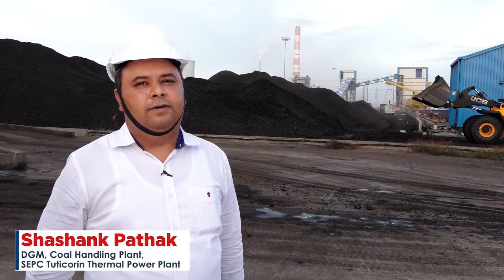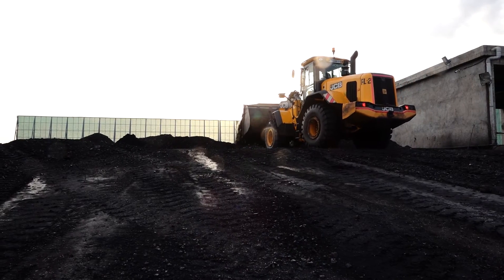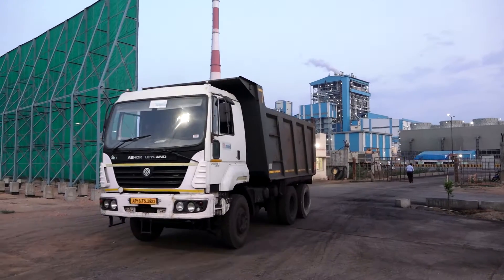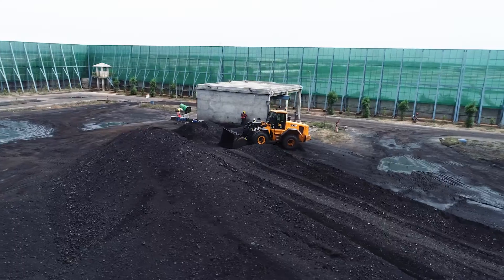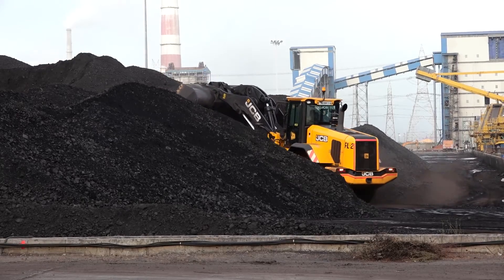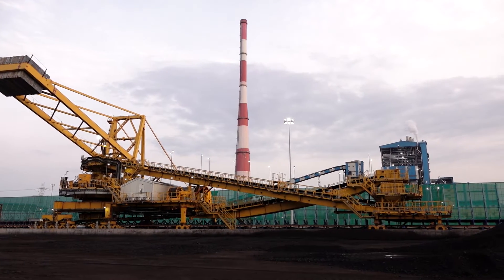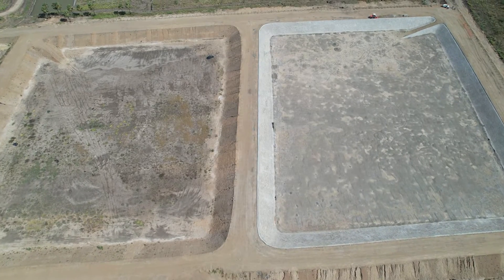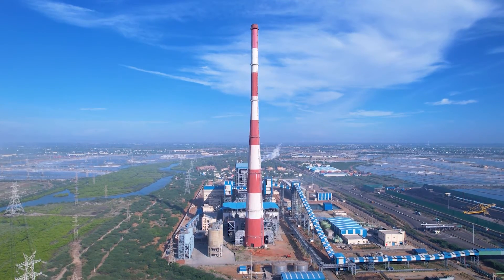Know the Coal Handling Plant ||Meil Power ||Tuticorin Thermal Power Plant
Shashank Pathak, DGM, Coal Handling Plant, TTPP, SEPC, explains that the Coal Handling Plant (CHP) can store 2 lakh MT coal at the stockyard. The big size of coal is crushed to 25 mm size and fed  to the bunker.
Electricity has developed into an essential part of human living. In modern times, everything is dependent on Power. MEIL has a demonstrated an unbeatable track record in the power sector Projects including generation, transmission and distribution. MEIL has successfully commissioned various Solar Power projects in different parts of the country. It is well integrated in the power sector in India.